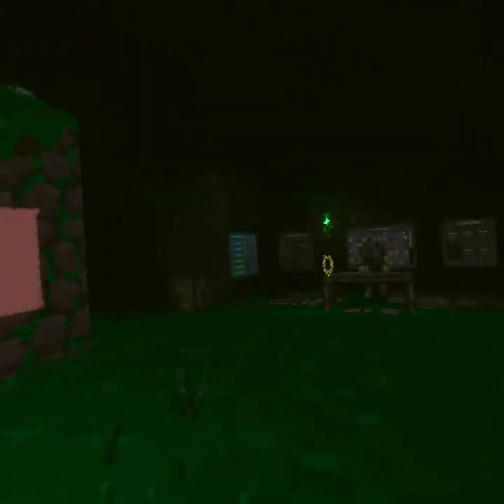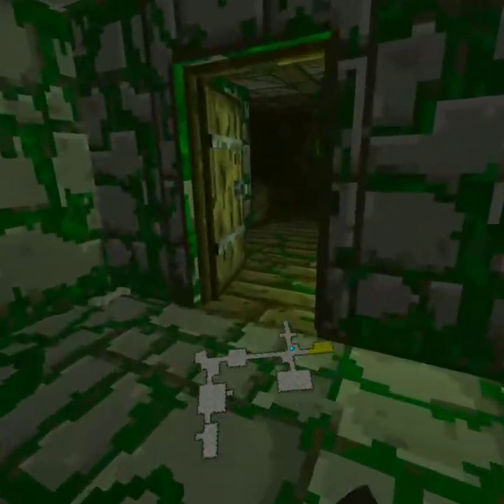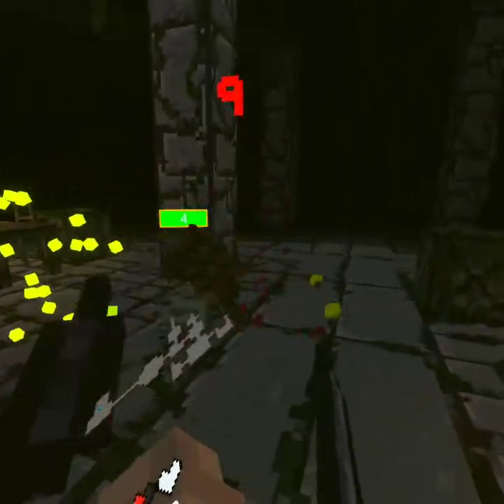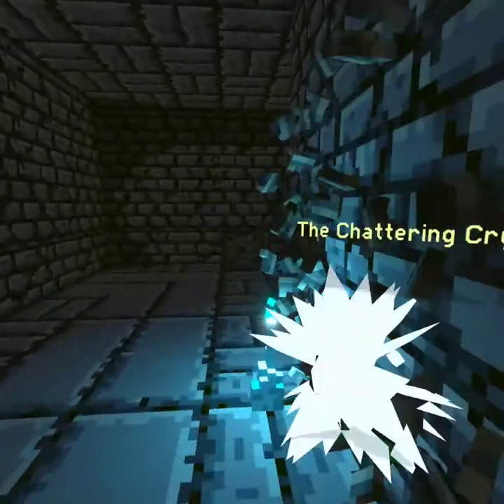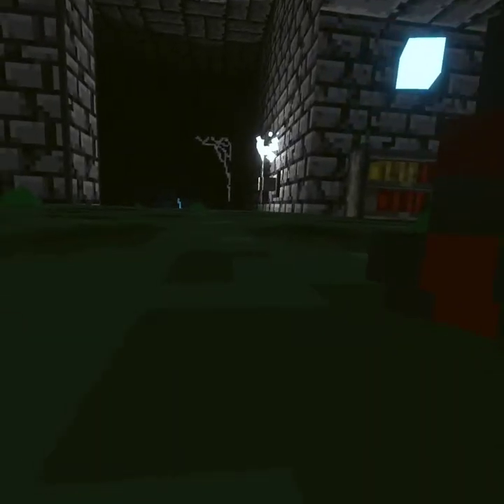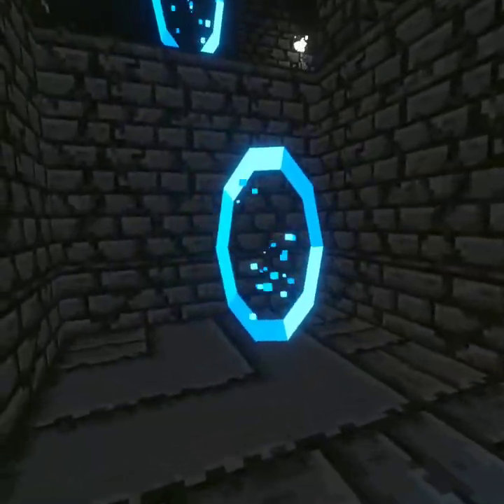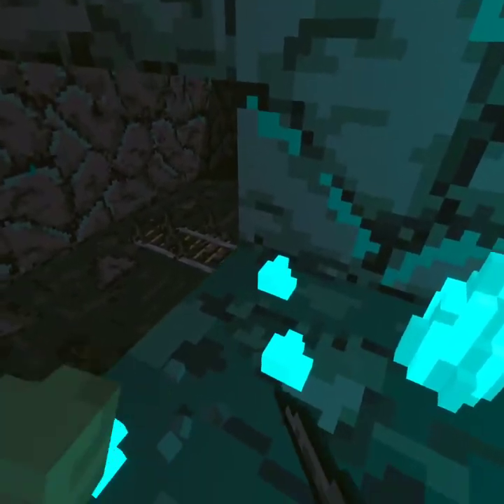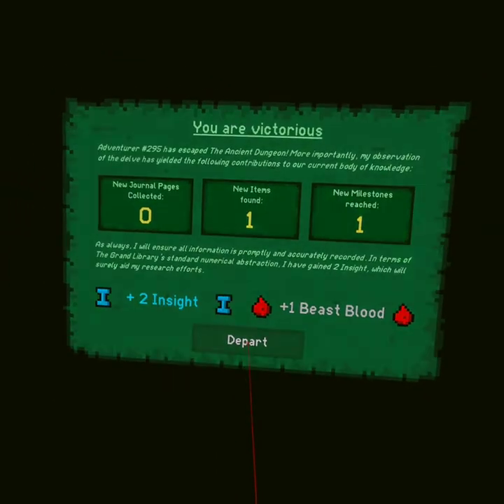Ancient Dungeon VR Emeralds Relics mod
A mod that adds new items, and floors to ancient dungeon VR